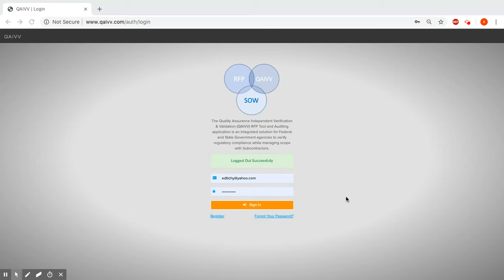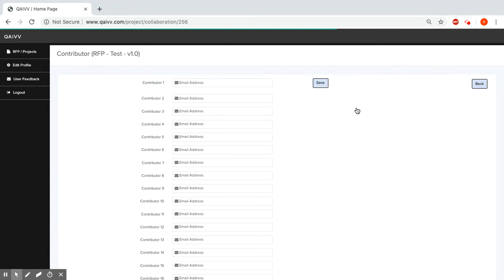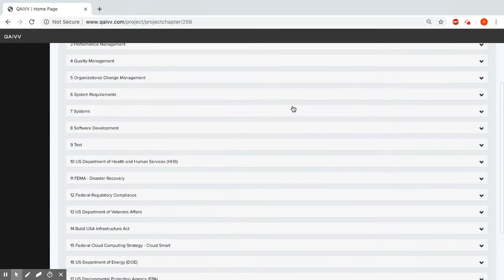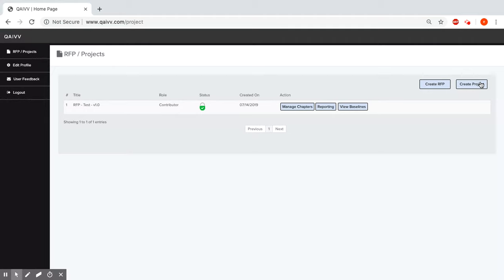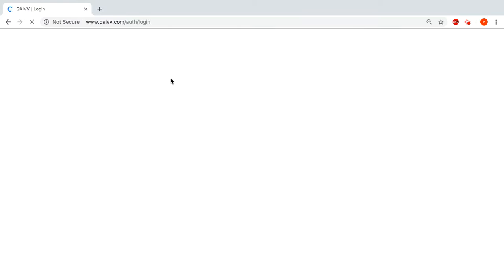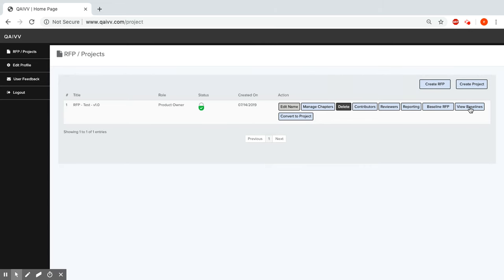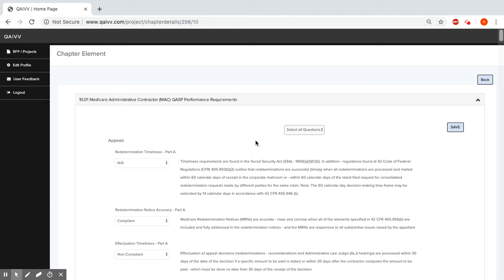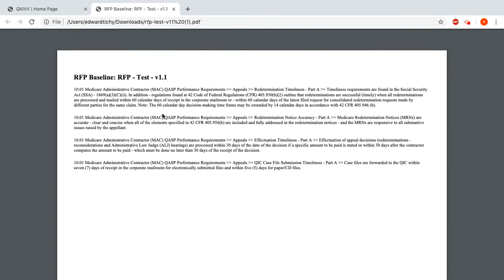RFP Tool Quick Start Guide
The systems mission is to ensure there is a clear understanding of requirements between the client and vendor. This will improve compliance, reduce scope creep, and reduce “failed” projects. The RFP tool will help ensure that clients with varied levels of regulatory understanding will be able to properly include Federal rules and guidelines into the RFP requirements document and that all bidders, are fully aware of the deliverables and related requirements. The system will help reduce vendors ability to game the bidding process and compel them to bid accurately and deliver on time and within budget.